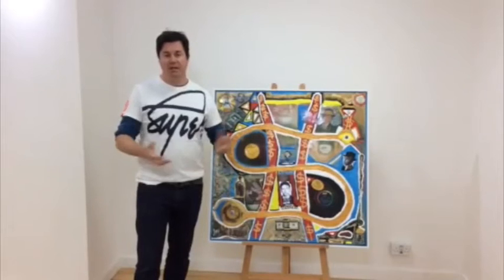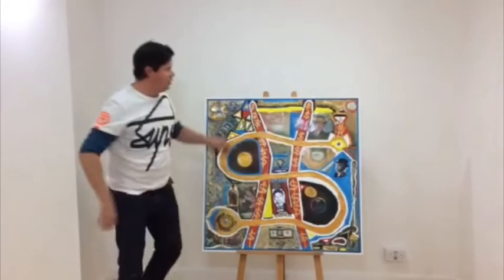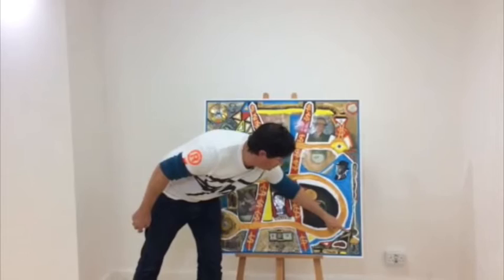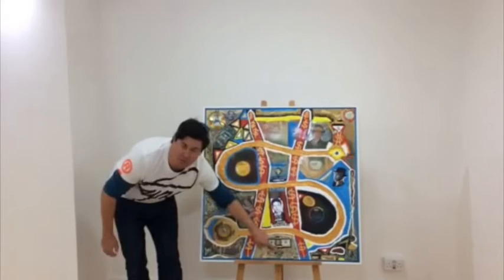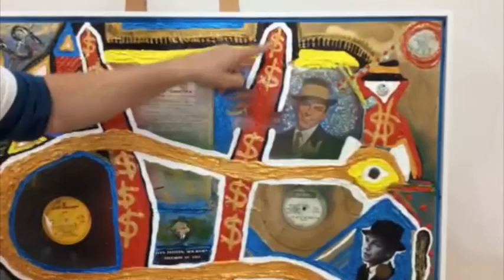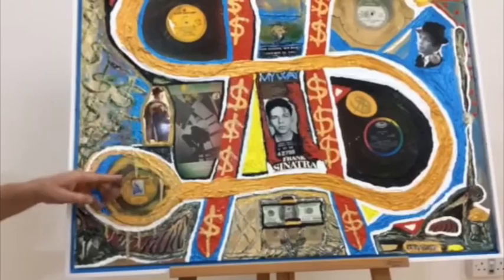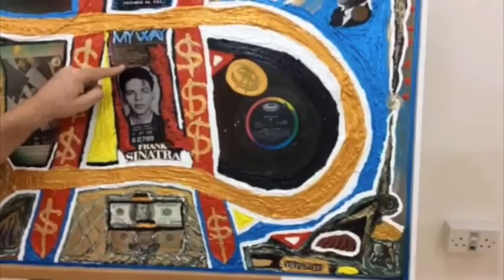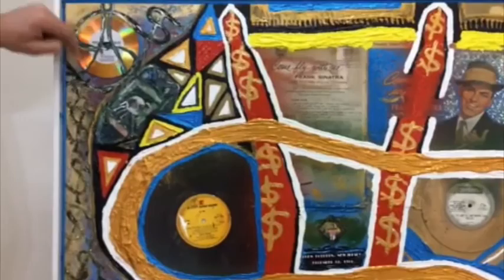Jim Wheat "Sinatra"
A video talking you through the 100th birthday Frank Sinatra original by Jim Wheat of "Dollarsandart"